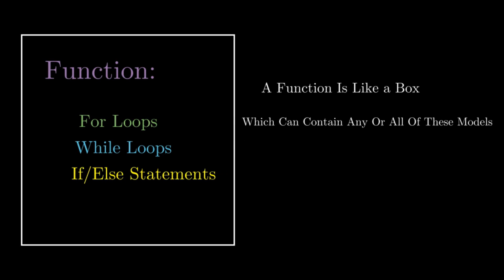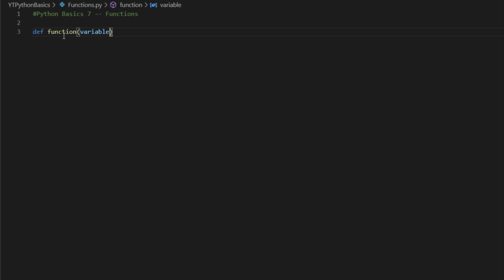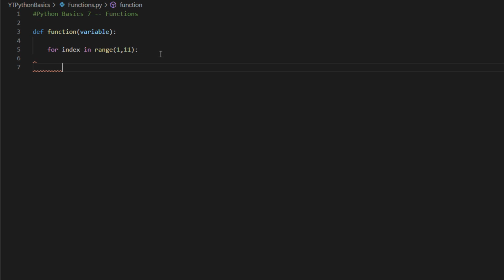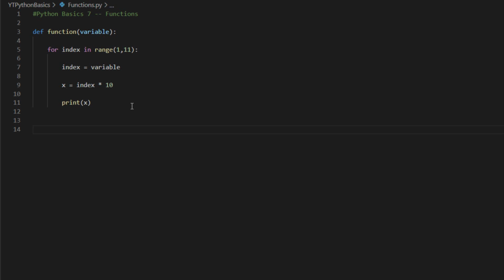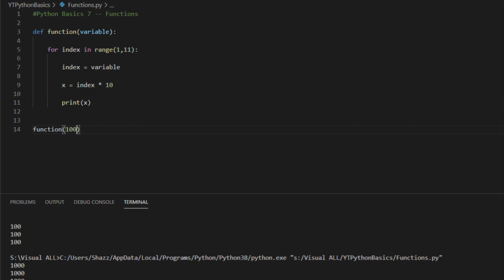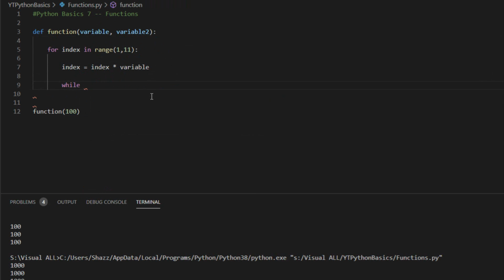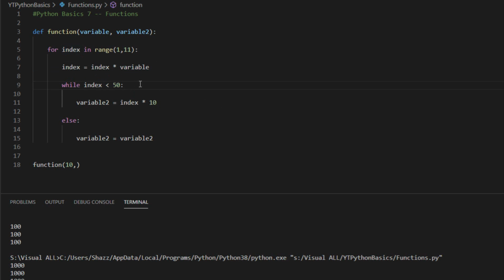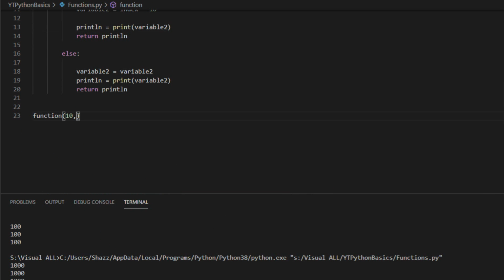Python Basics 7 Functions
Greetings Everyone!

Welcome to my channel, this is not only a new but the first series on my channel, where I will be covering the basics of python over a course of videos each specifying on one fundamental topic!

The topic of This video is "Functions"

The video's aim is to get someone who is a beginner in the python world to understand the basics of a function and how they differ from iteration models!

Hope I could be of help :) Sxlly